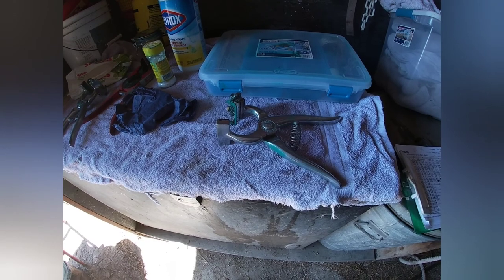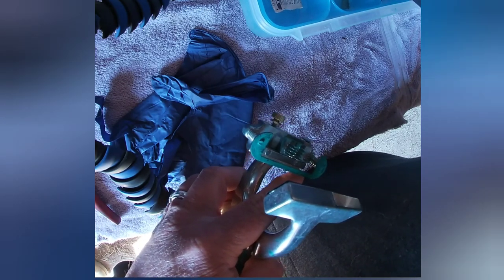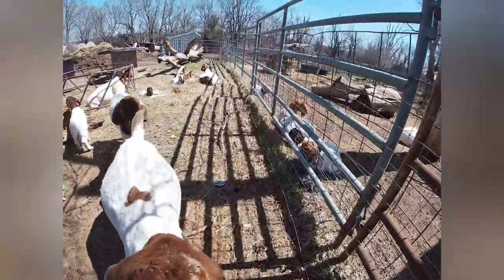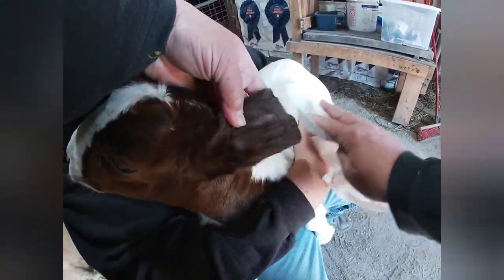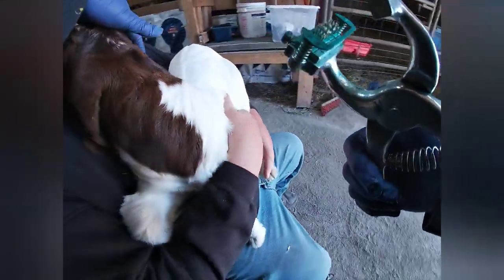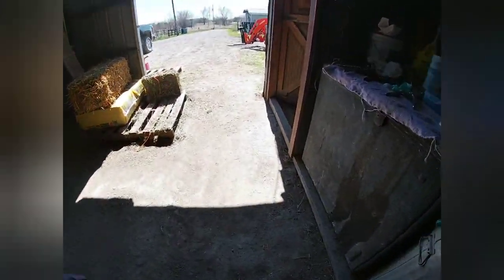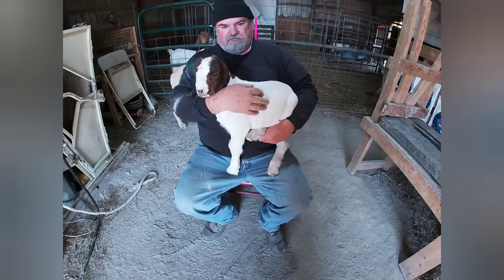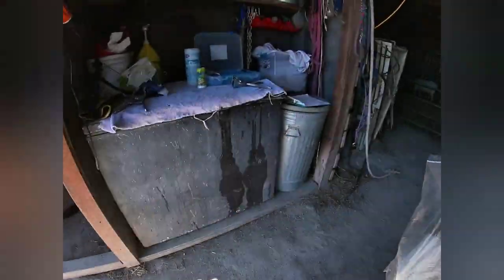Tattooing A Goat Kid vlog 37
How we tattoo/tag our goat kids. Tattooing is a form of identification for registering your livestock.

Whats in my Tattoo Kit:
Alcohol
Clorox Wipes
Baby Wipes
Rubber Gloves
2 Stone Tattoo Pliers
Numbers for Pliers
Letters for Pliers
Green Ink
Baking Soda
Paper Towels
Scrapie Tags
Tag Applicator

Musician: Michael Ramir C.